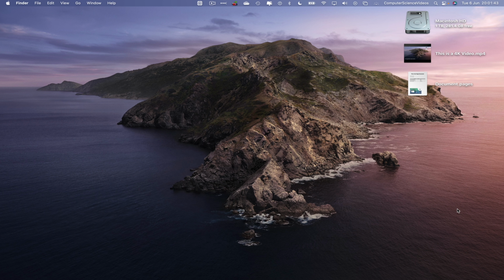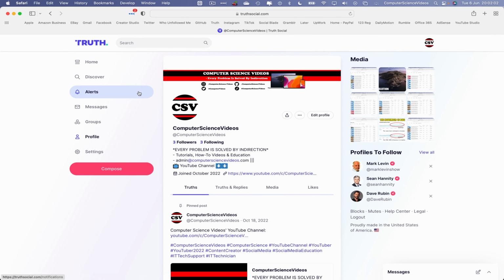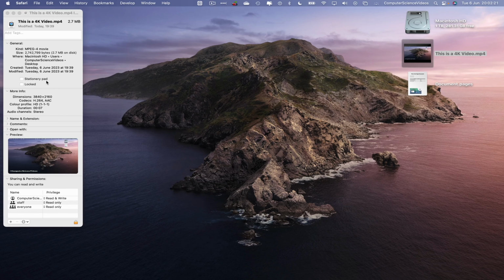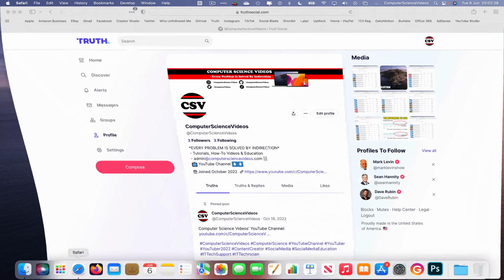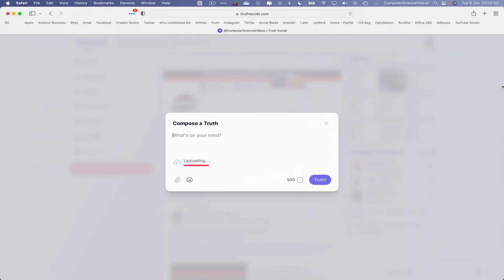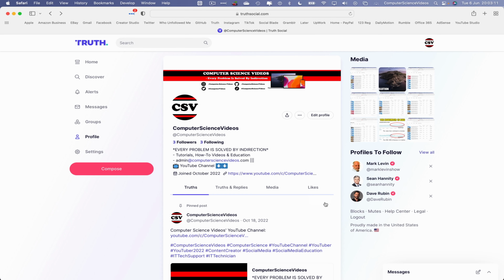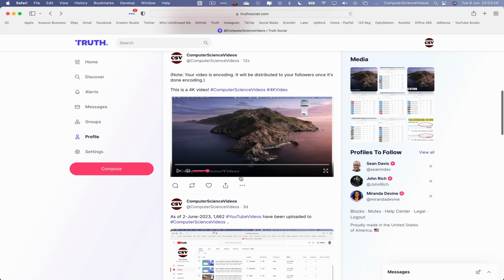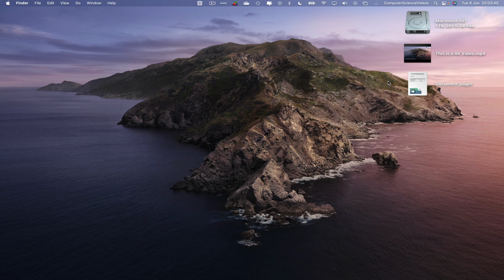How to UPLOAD a 4K Video On TRUTH SOCIAL Using a Desktop Computer / MAC - Basic Tutorial | New